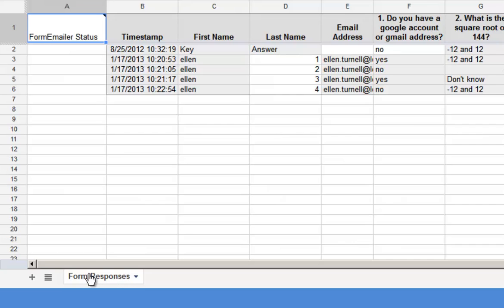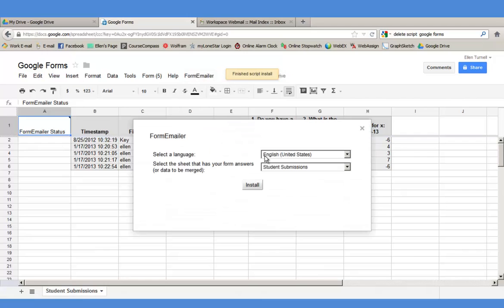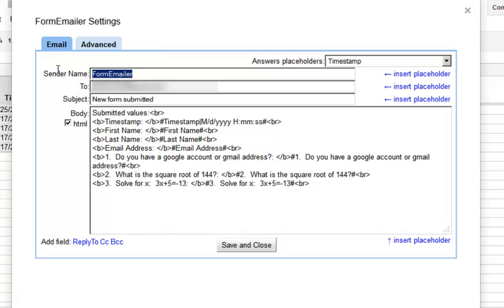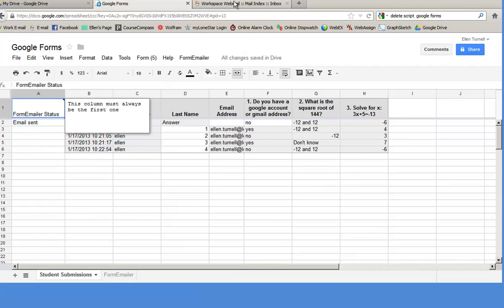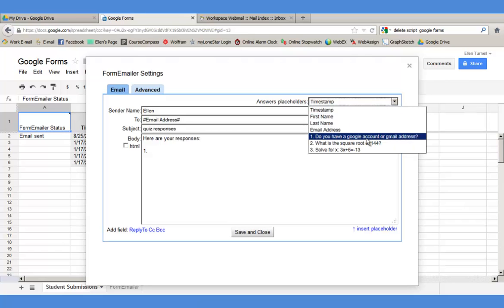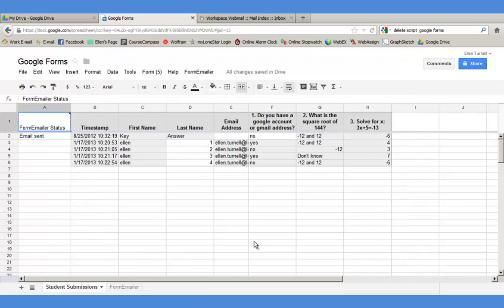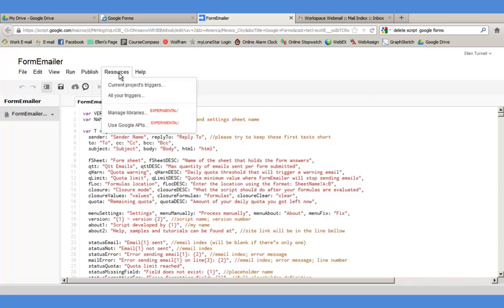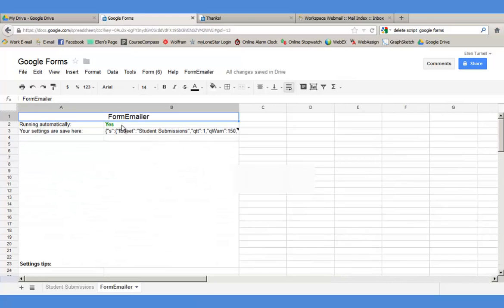FormemailerPart1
Script FormEmailer